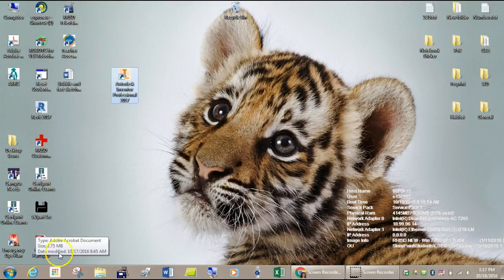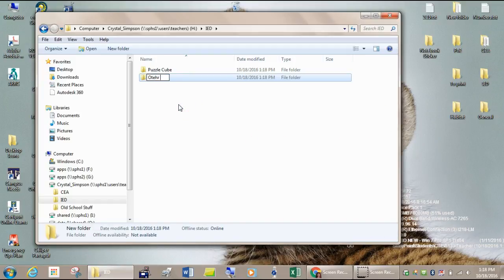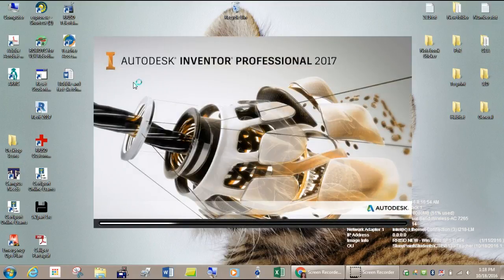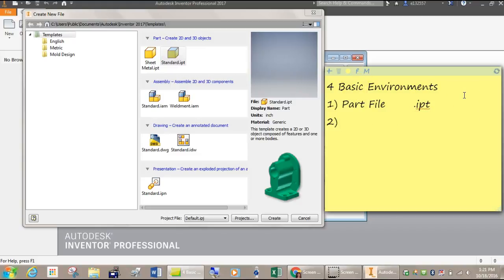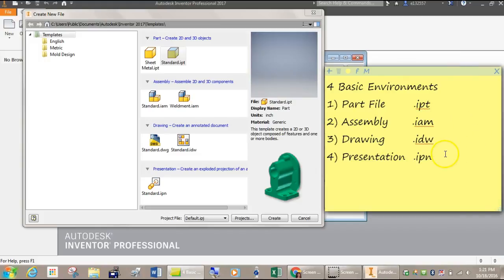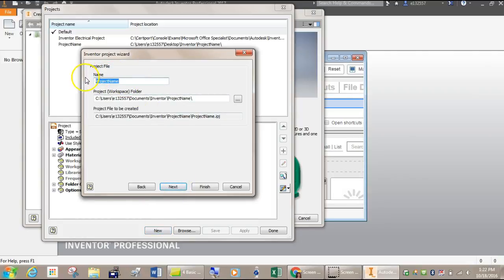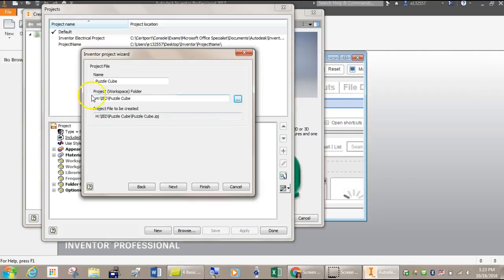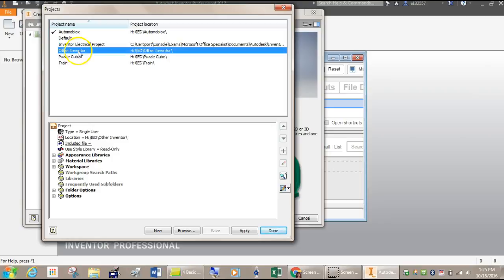Create folders in h: Drive